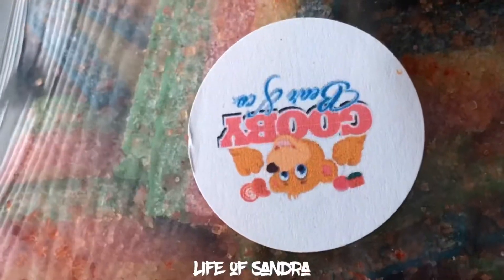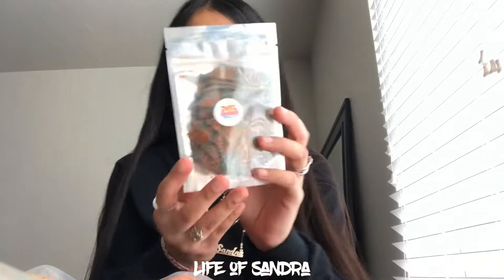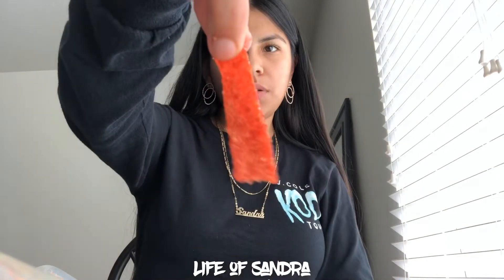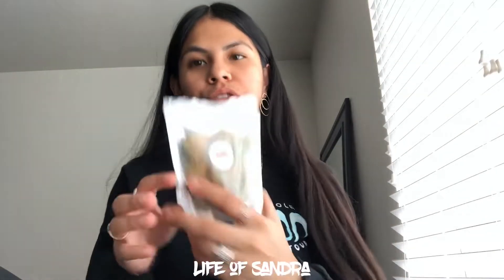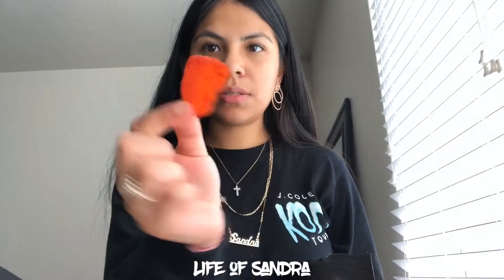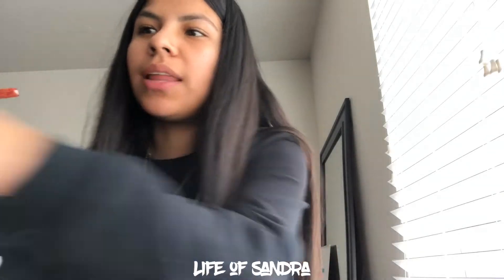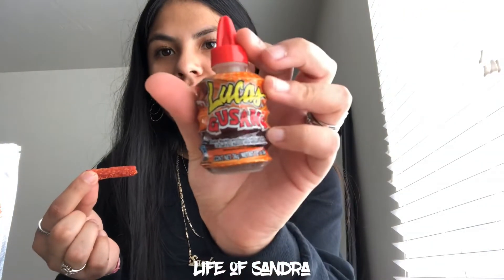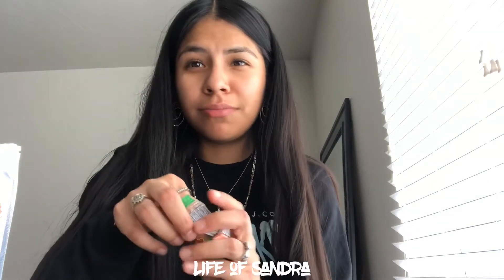GOOBY BEAR CO SPICY CANDY REVIEW | LIFE OF SANDRA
A video of me reviewing Gooby Bear candy 🍭

Goobybearco.com